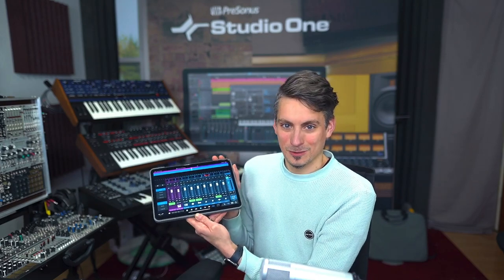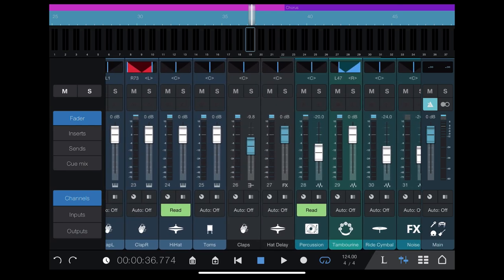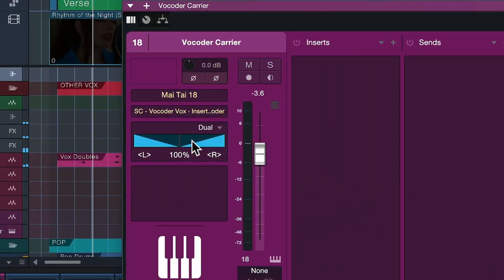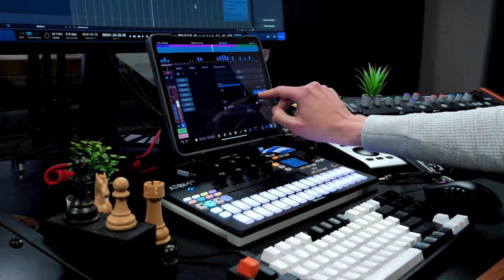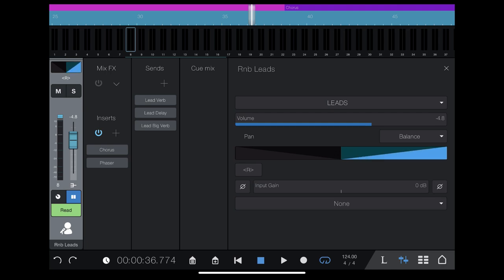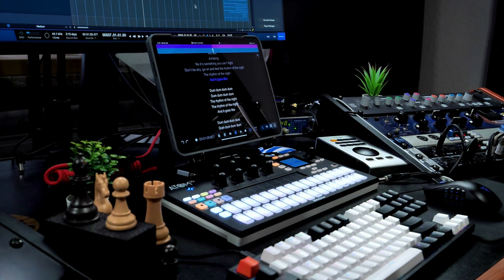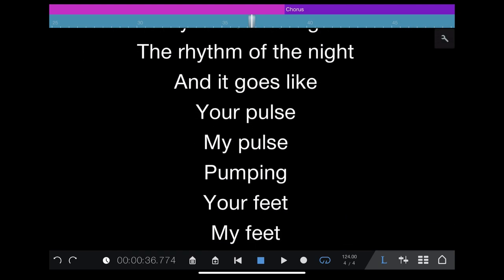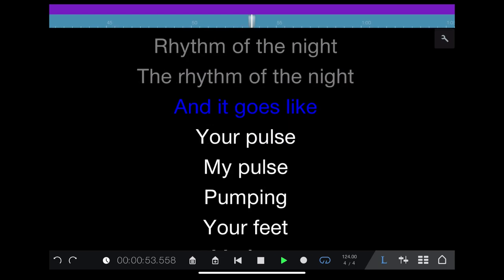Studio One 6.1: Studio One Remote Updates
The new update now makes Studio One Remote fully compatible with Studio One 6, supporting all new features including lyrics and new panning modes.